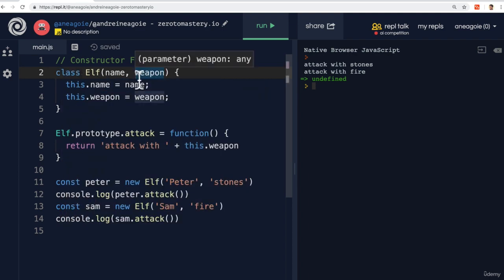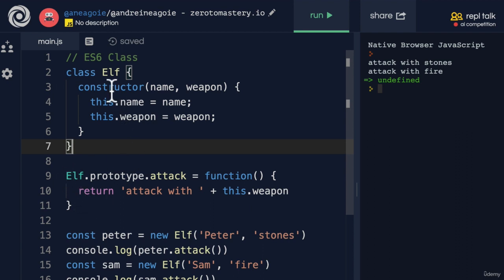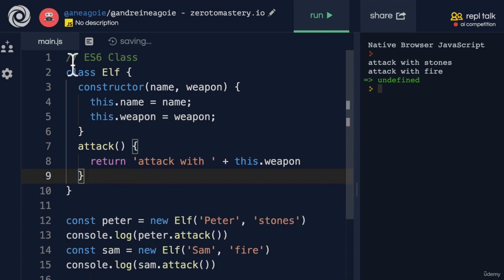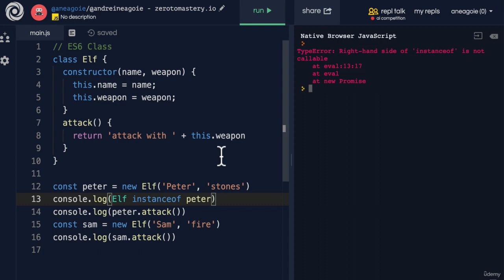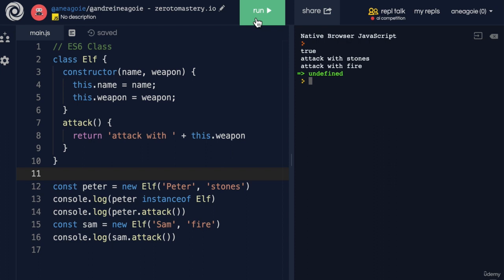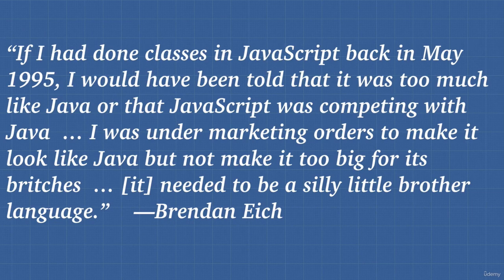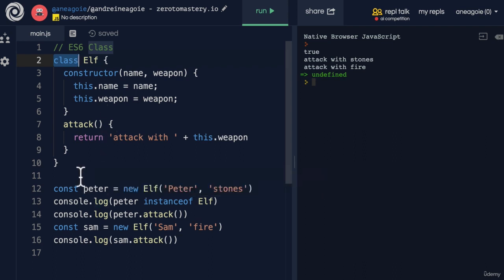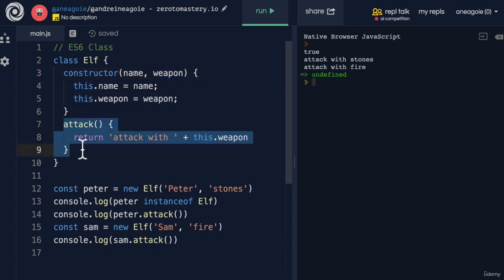JavaScript Adv Concepts OOP 0609 OOP4 ES6 Classes